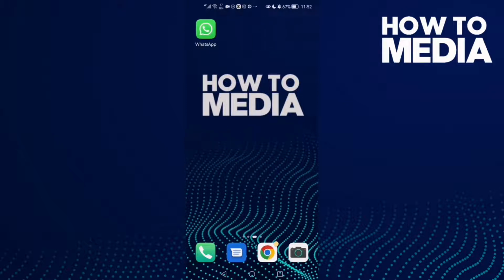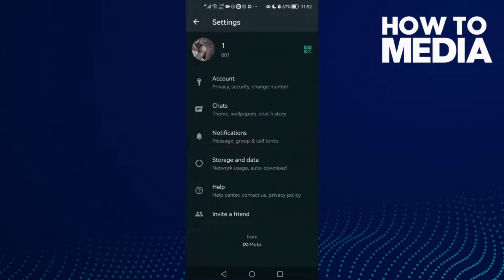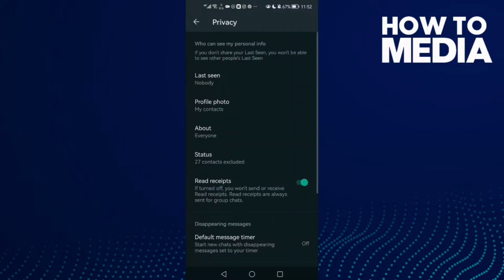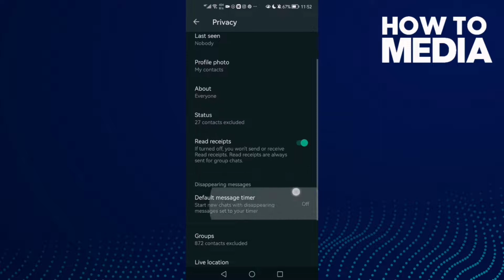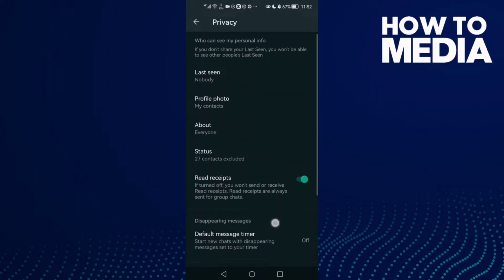How to Find Your Account Privacy Settings on Whatsapp Mobile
in this video we discuss :